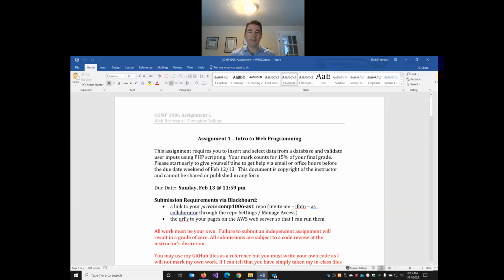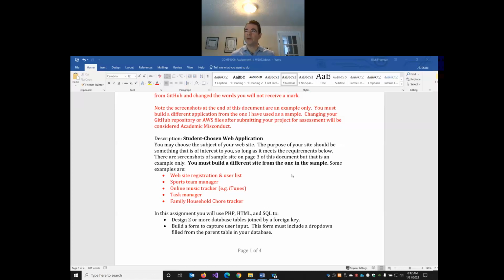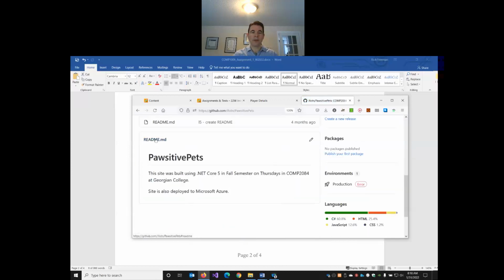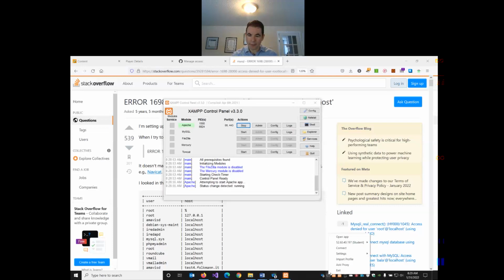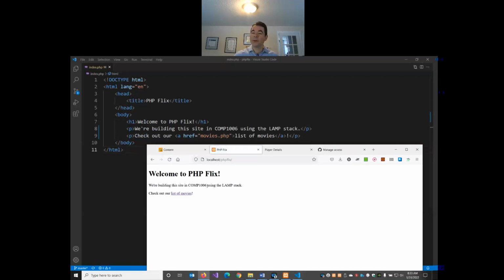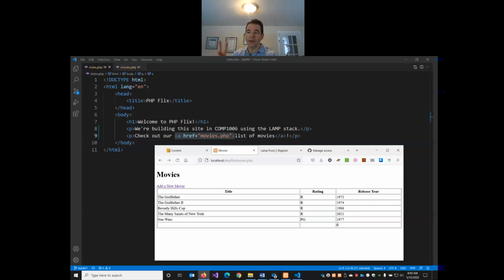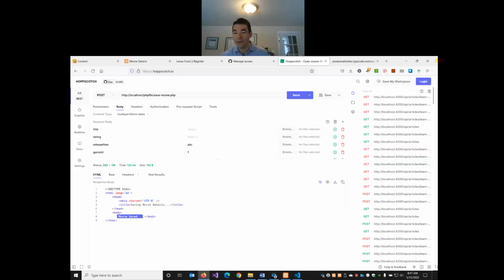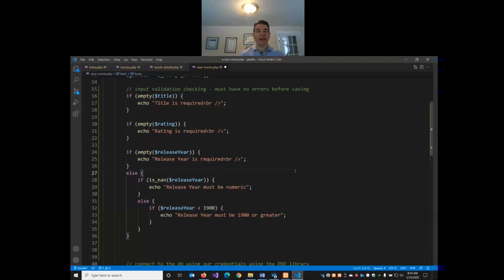COMP1006 L4 P1